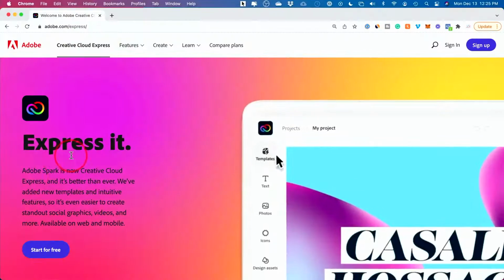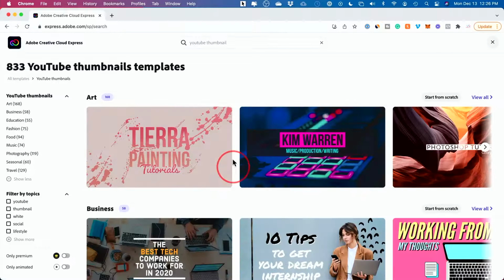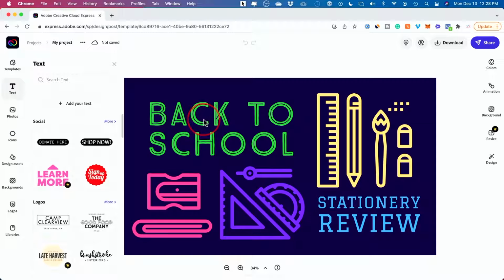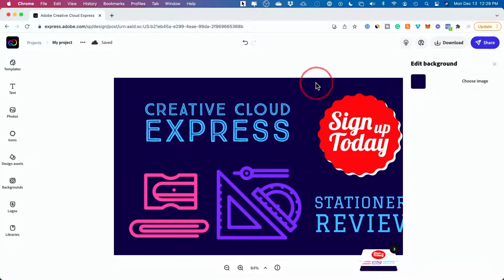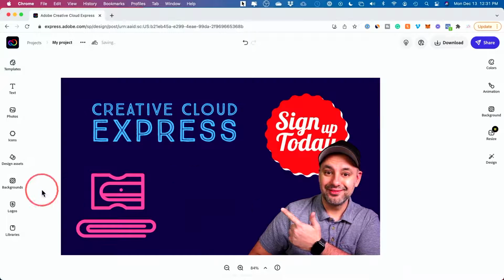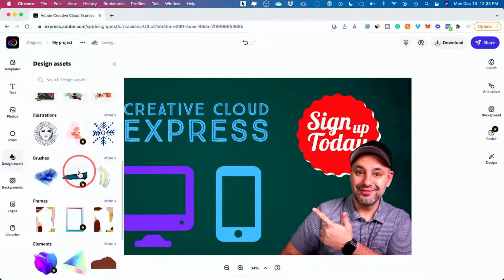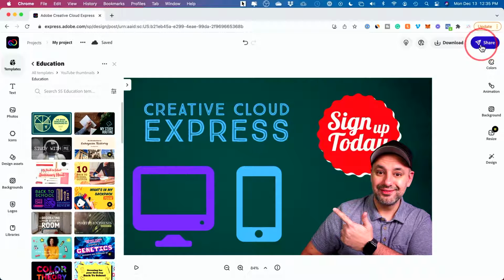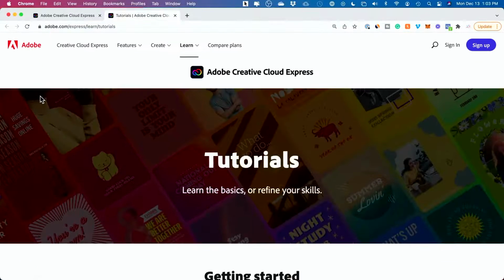Cu0gzgkonzzzz | Adobe Creative Cloud Express8 | Hợp nhất video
Password: Milfex

Here are the Creative Cloud apps  for different workflows :-
1.Design & Layout:-
0:24 Adobe Photoshop
0:41 Adobe Illustrator
0:54 Adobe InDesign
1:07 Adobe Acrobat
1:18 Adobe Spark
1:34 Adobe Capture
1:52 Design & Layout app Overview

2.Video & Motion:-
2:29 Adobe Premiere Pro
2:42 Adobe Premiere Rush
2:58 Adobe After Effects
3:13 Adobe Animate (formerly known as Flash)
3:30 Adobe Audition
3:50 Adobe Character Animator
4:13 Media Encoder & Prelude

3.Photography:-
4:28 Adobe Photoshop
4:42 Adobe Lightroom
5:12 Adobe Photoshop Express
5:26 Adobe Photoshop Camera
5:40 Photography app overview

4.Illustration:-
5:57 Adobe Illustrator
6:18 Adobe Fresco
6:36 Adobe Photoshop

5.UI & UX :-
6:51 Adobe XD
7:05 Adobe Dreamweaver
6:36 Adobe Photoshop

6.3D & AR:-
7:23 Adobe Dimension
7:38 Adobe Aero

7.Web Apps & Services:-
8:03 Behance
8:14 Adobe Portfolio
8:20 Adobe Stock
8:37 Adobe Spark

Unfamiliar with Creative Cloud?